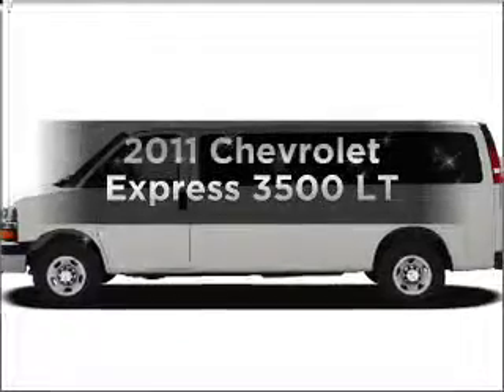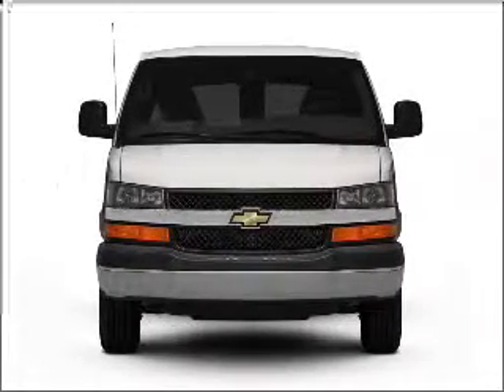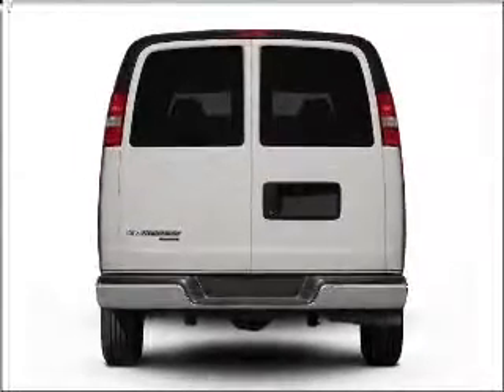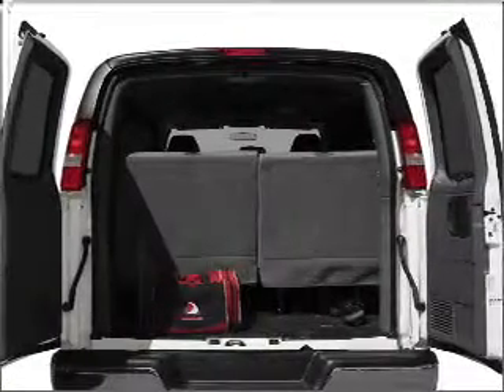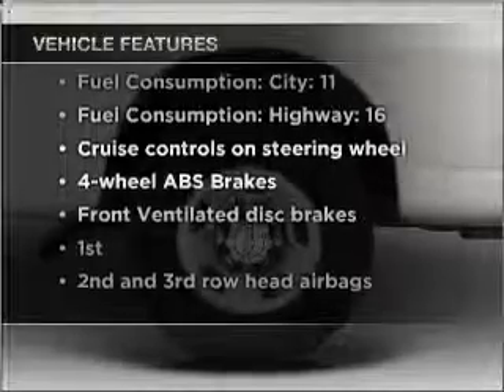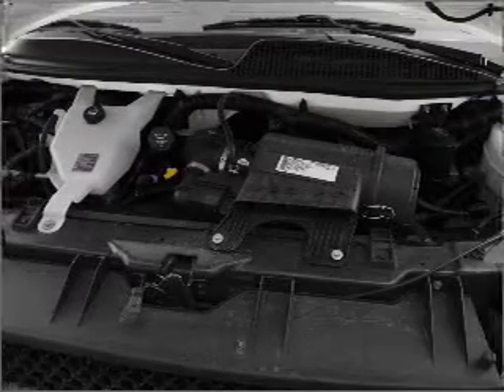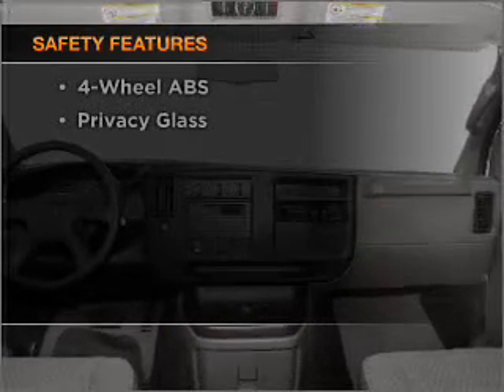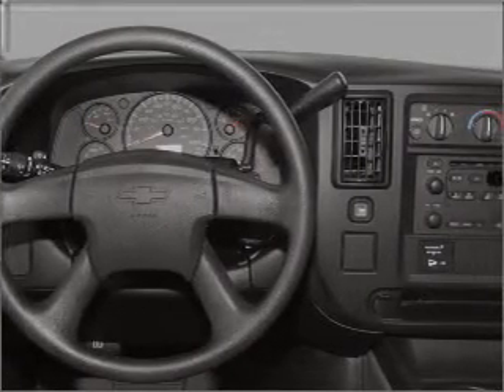2011 Chevrolet Express 3500 - LAS VEGAS NV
Year: 2011
Make: Chevrolet
Model: Express 3500
Trim: LT
Engine: 6.0 liter 8 cylinder 16 valve
Transmission: 6-Speed Automatic
Color: Summit White
Mileage: 5
Address:
6800 S. TORREY PINES